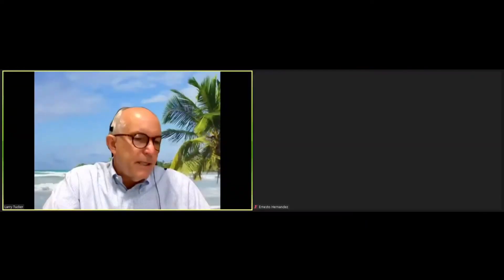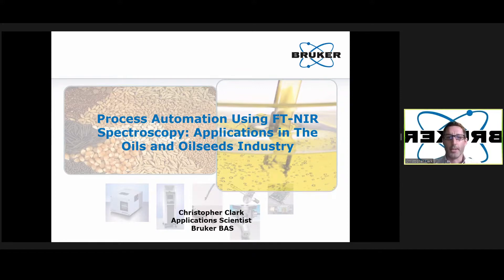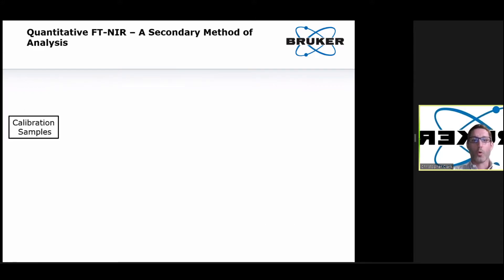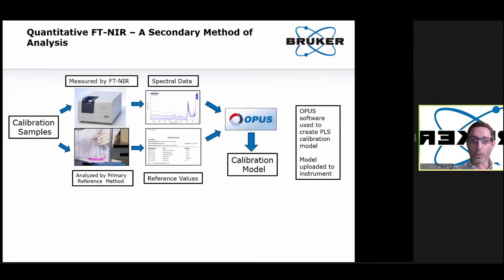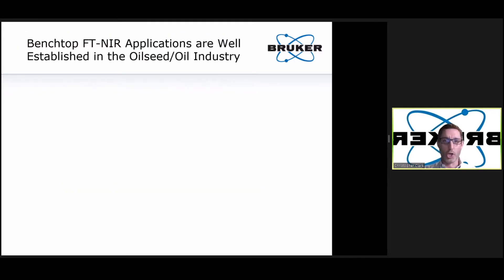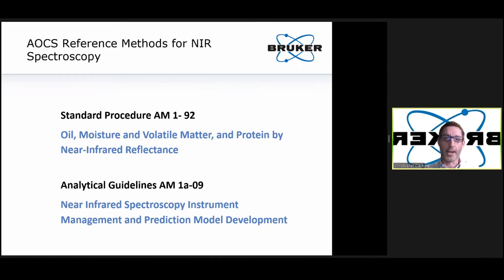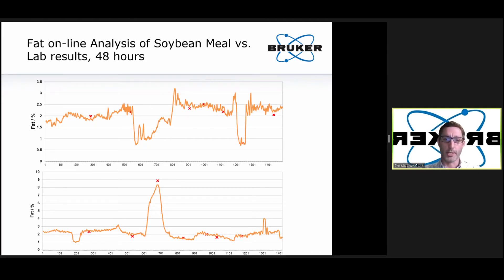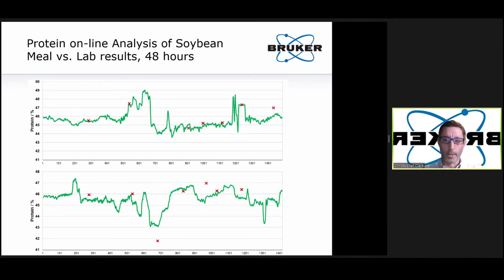Process Automation Using FT-NIR Spectroscopy: Applications in The Oils and Oilseeds Industry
Presented at the 2021 AOCS Annual Meeting & Expo Industry Updates Session

Presenting Author:
Christopher Clark, PhD
Applications Scientist - Process Analytics
Bruker
Madison, WI